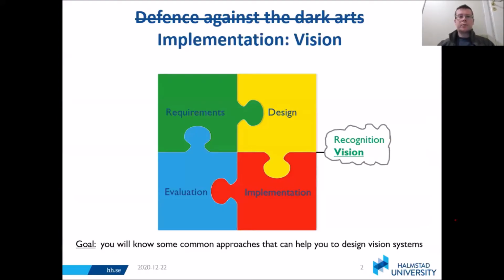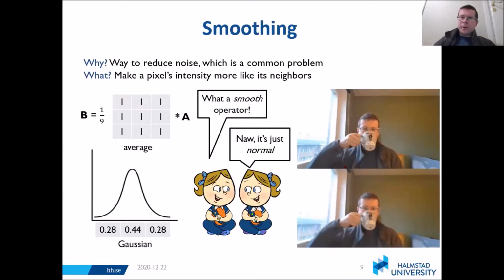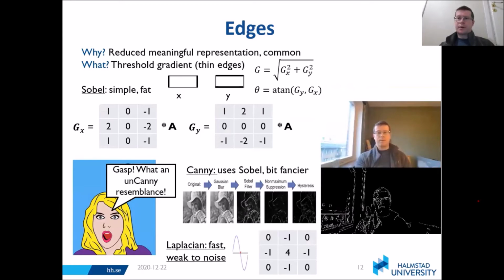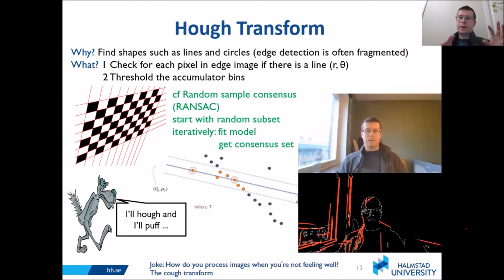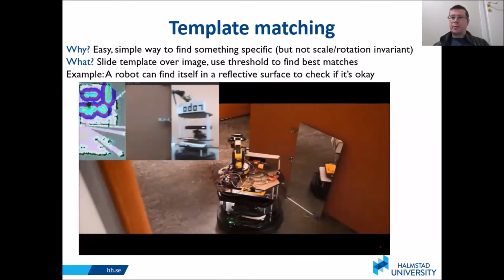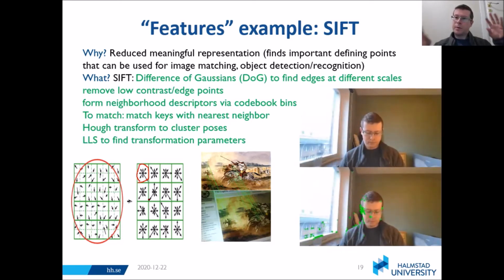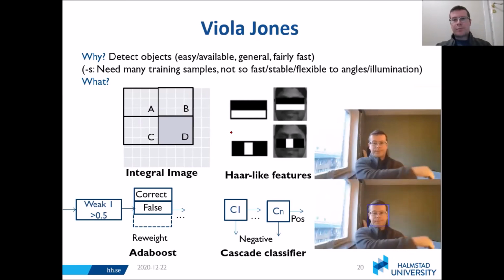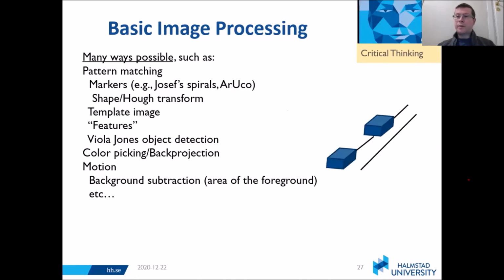Design of Embedded and Intelligent Systems (DEIS) lecture 9: computer vision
Due to COVID-19, we are exploring some possibilities for online learning, so some of our course lectures will be made available on YouTube. This is the ninth in a series of online lectures for the Design of Embedded and Intelligent Systems (DEIS; DT8007) course conducted in the fall of 2020 at Halmstad University, Sweden, focused on the topic of "computer vision". DEIS is a compulsory course in the second year of the Master's Programme in Embedded and Intelligent Systems (TAEIS).

(Free Music: Synergy and Watch Me by Geographer; All images are Creative Commons or from me)

Lecture 1 Intro
Lecture 2 Requirements
Lecture 3 Design
Lecture 4 Implementation
Lecture 5 Hardware
Lecture 6 Software
Lecture 7 Math
Lecture 8 Recognition
Lecture 9 Vision
Lecture 10 Evaluation

If you watch these lectures, you should afterwards have the basis to start designing  embedded and intelligent systems like robots.